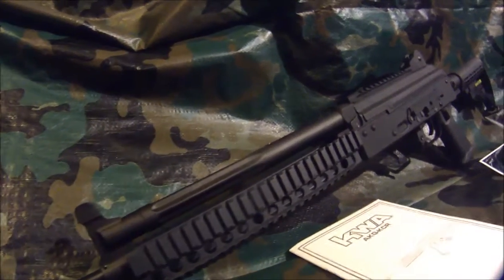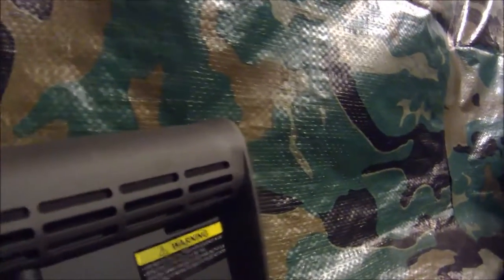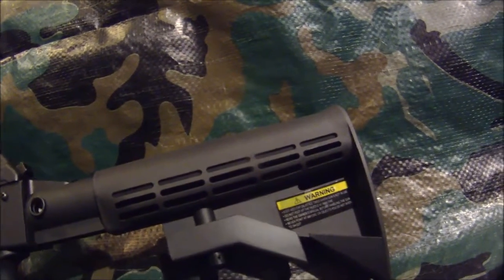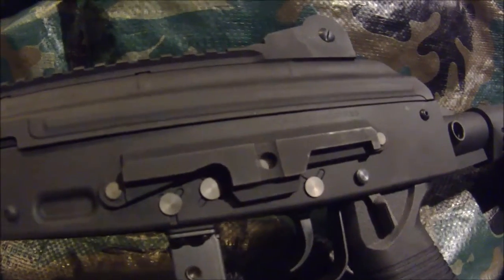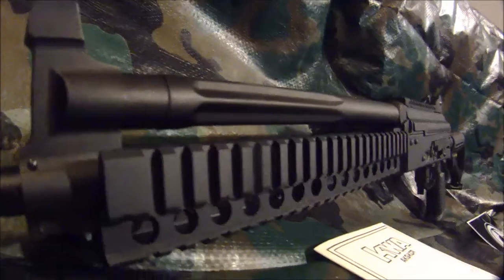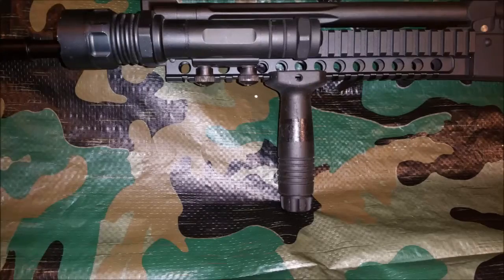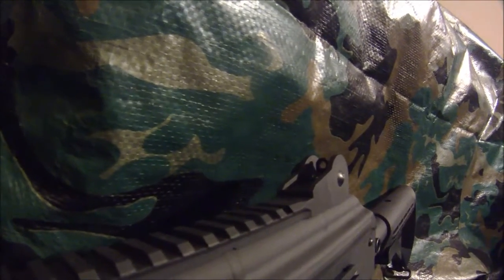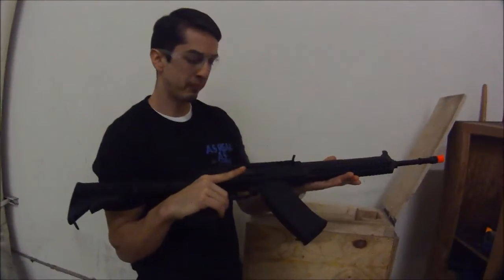REVIEW OF THE KWA AKG AKG GBBR Airsoft